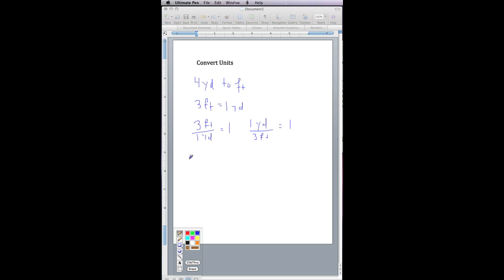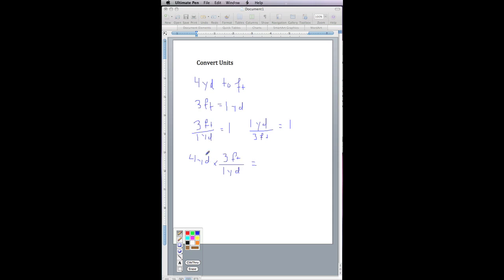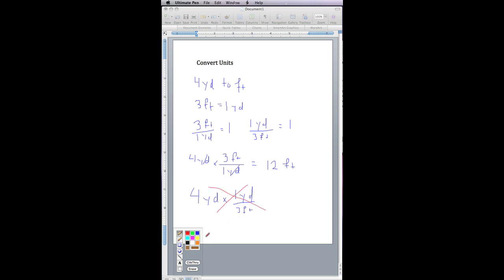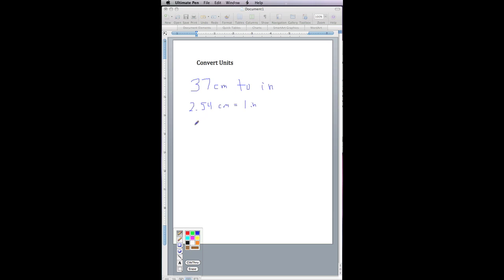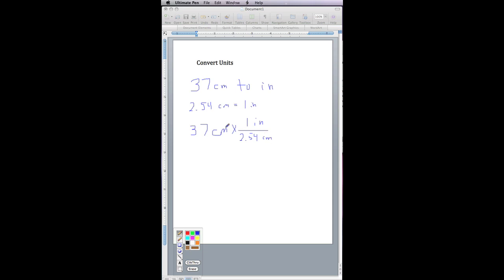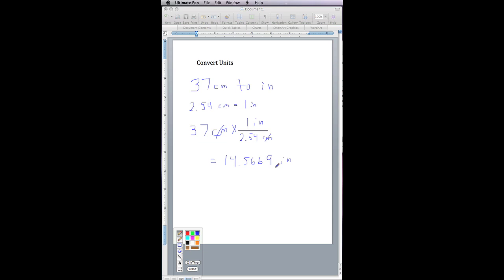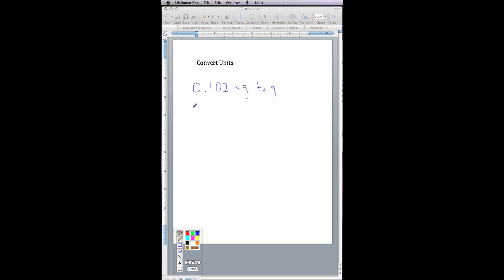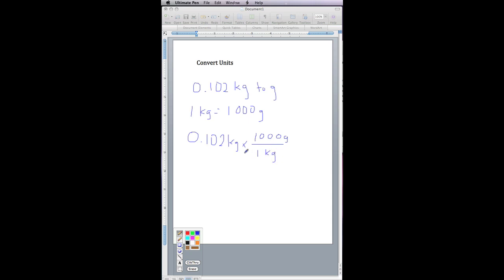PHYS 1550 Units Conversions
This video shows how to convert units.